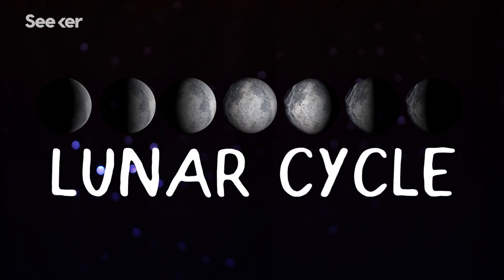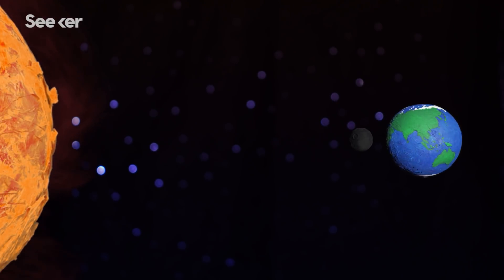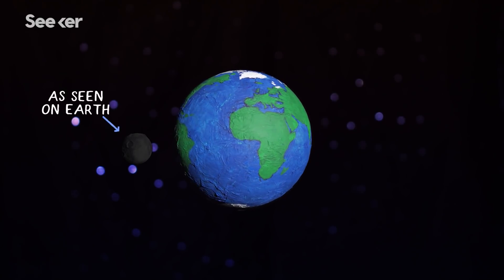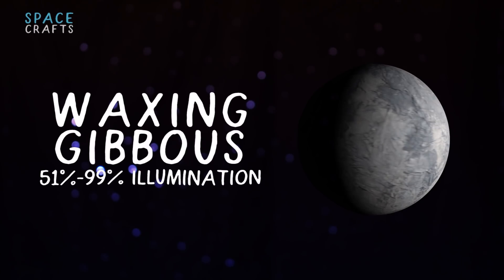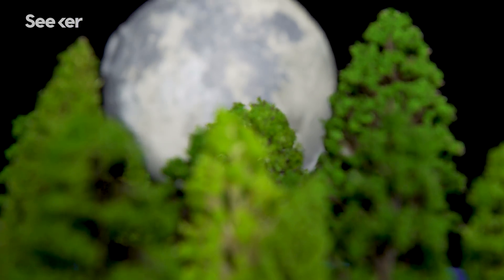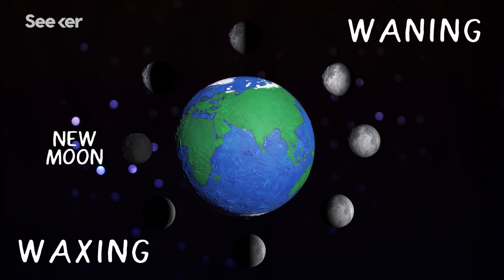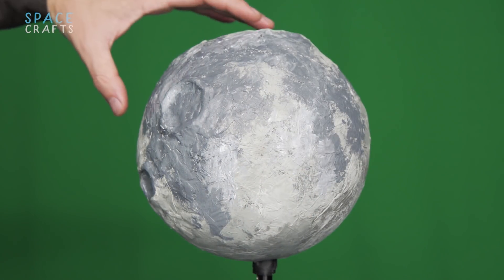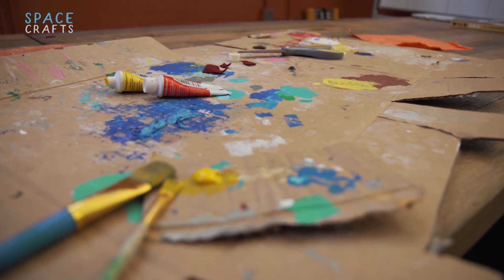This Is How You Can Tell A Full Moon Is Coming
Ever looked up at the night sky and wondered what kind of moon you’re seeing? Here’s how to tell them apart.